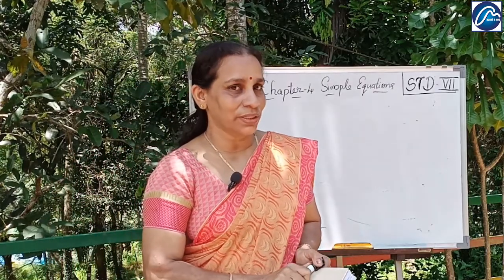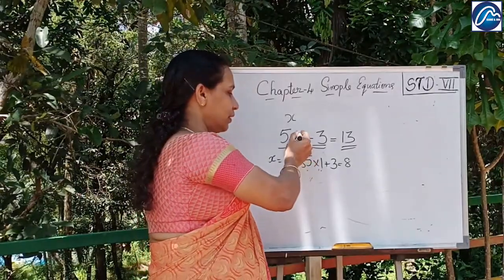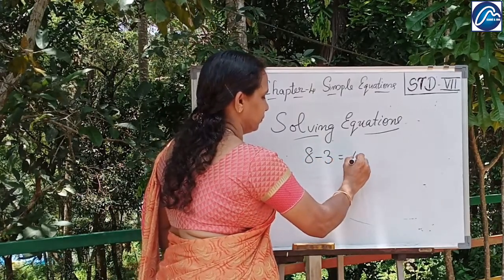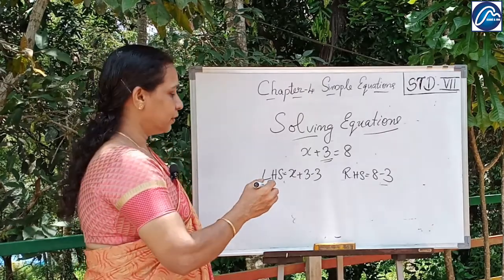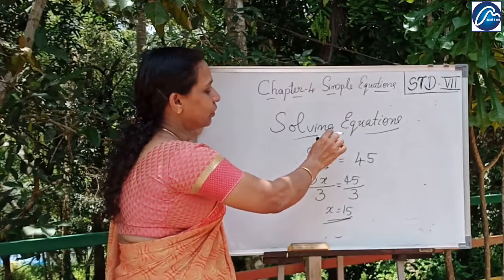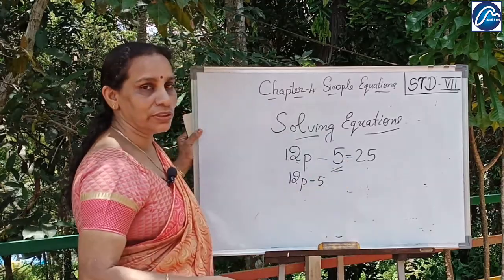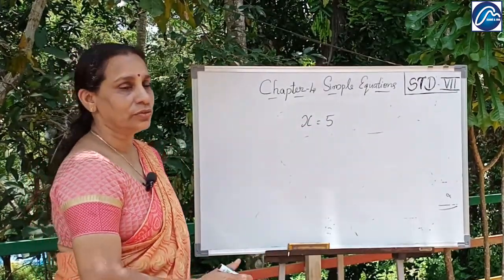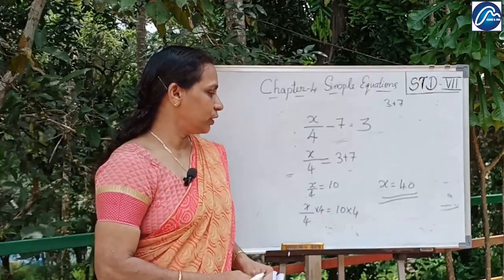7 STD Mathematics || NCERT || CBSE || Chapter-4 || Simple Equations#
7 STD Mathematics || NCERT || CBSE ||

7 th standard  chapter  4 Simple  Equations
# An equation
# Variables
# Solving  an equation
# Forming  an equation
# Applications of simple equation